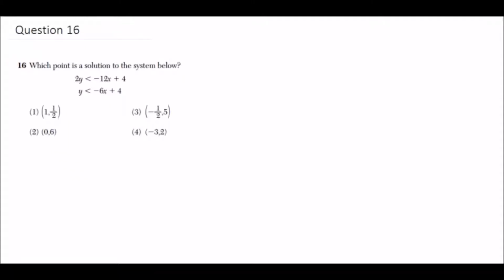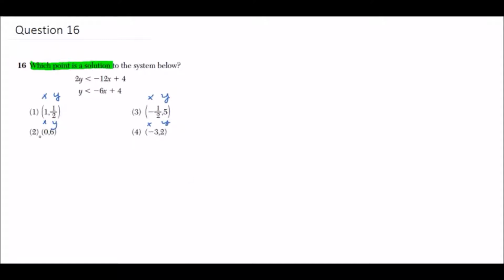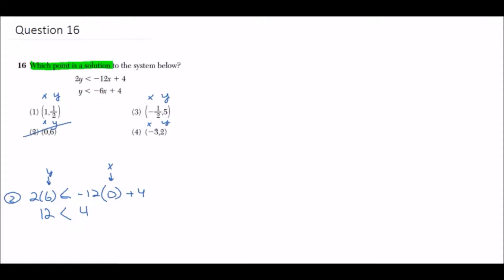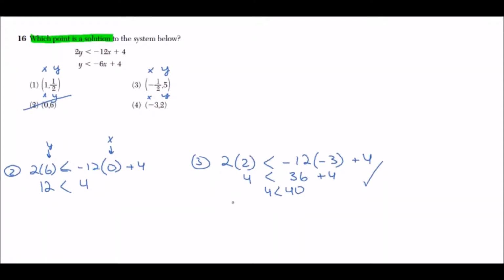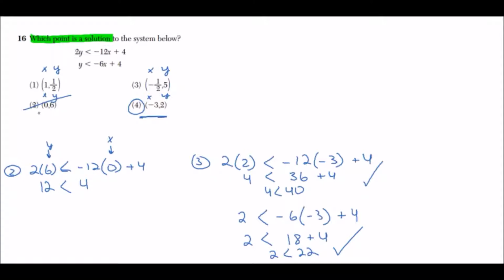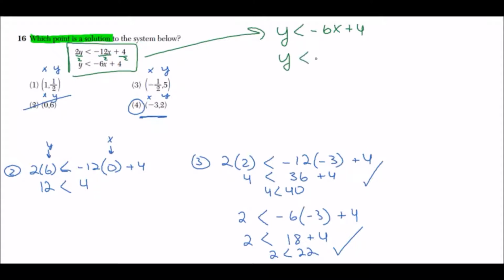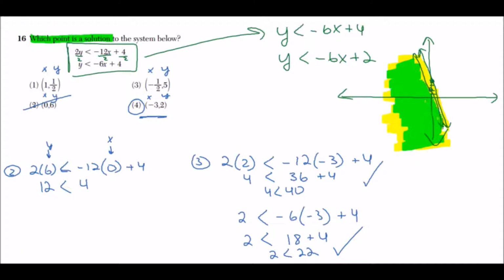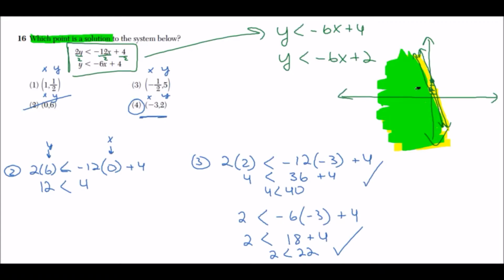Algebra Regents January 2017 Question 16